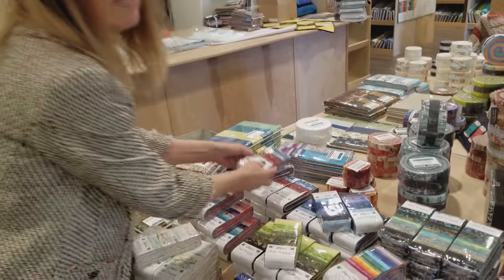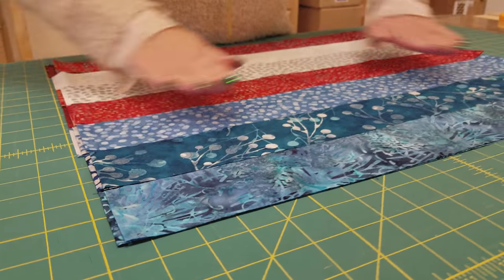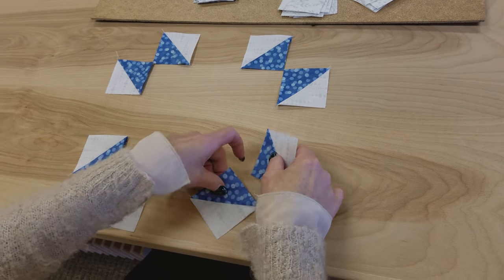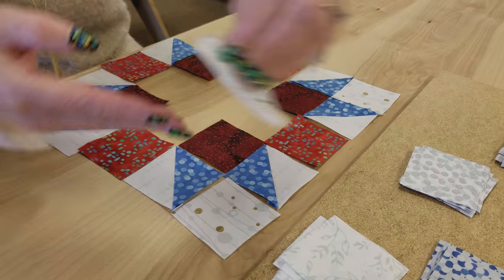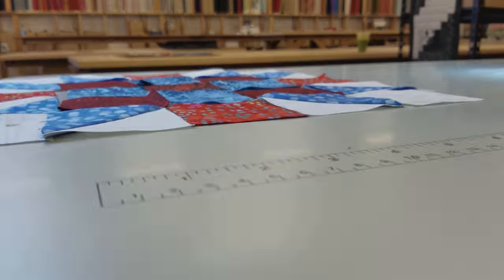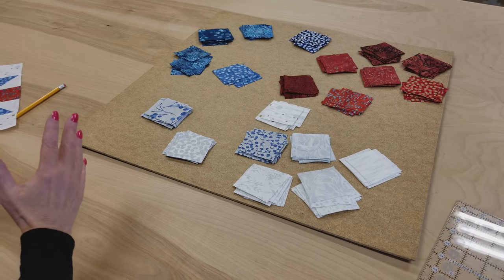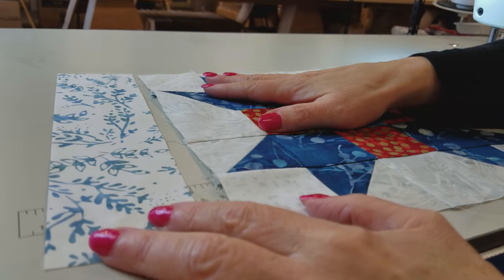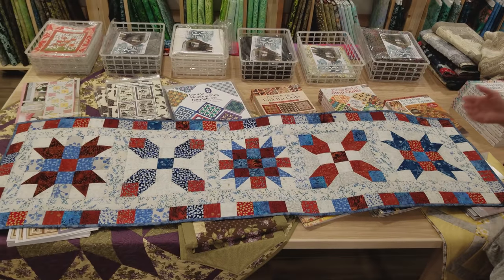Donna's FREE PATTERN Sister's Choice From a Jelly Roll!